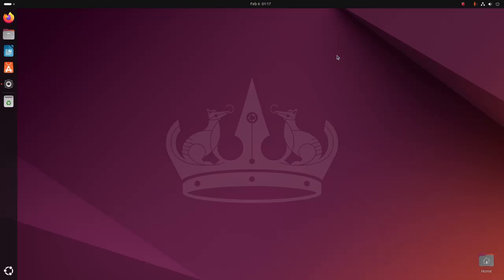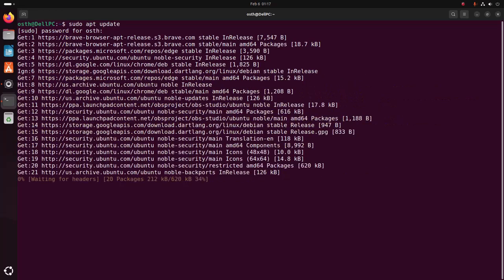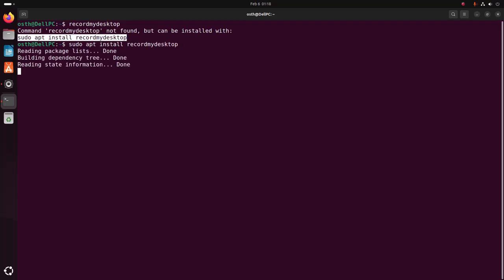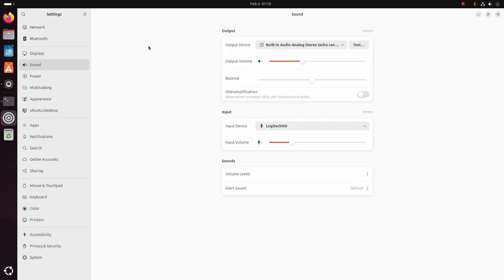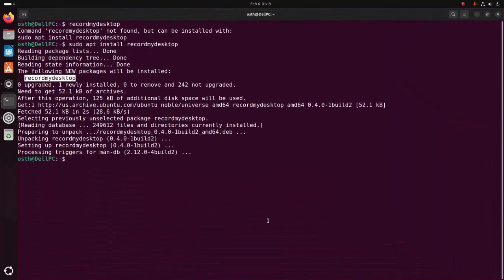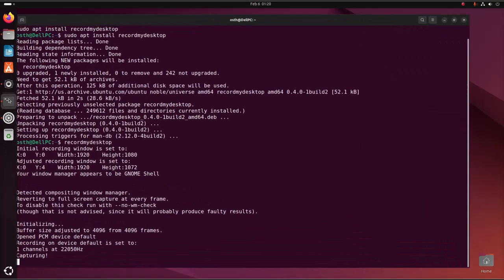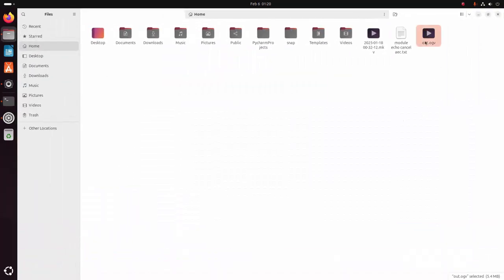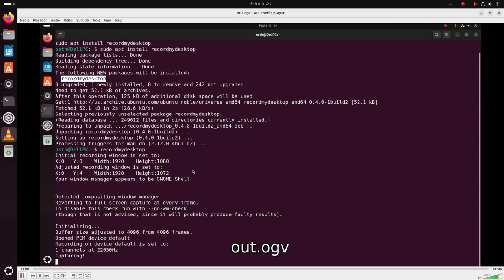How to install and use RecordMyDesktop on Ubuntu 24.04 LTS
In this video I will show How to install and use RecordMyDesktop on Ubuntu 24.04 LTS